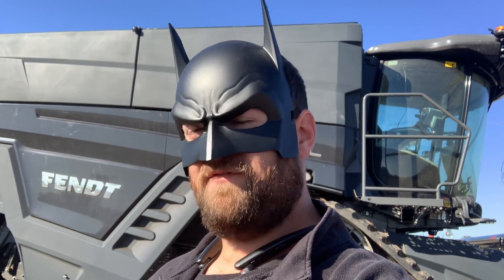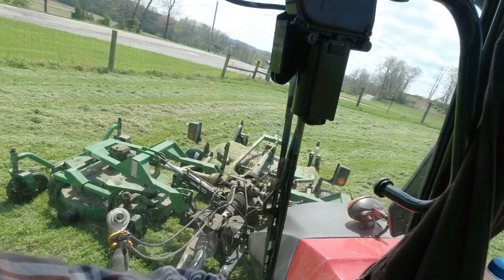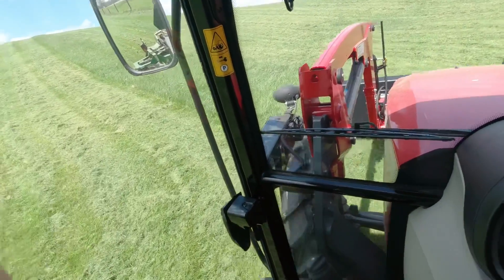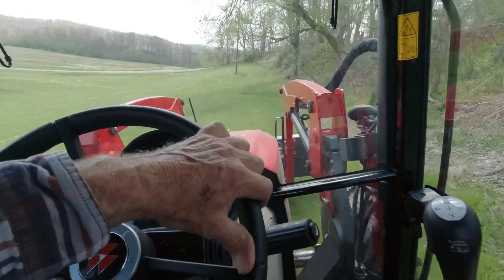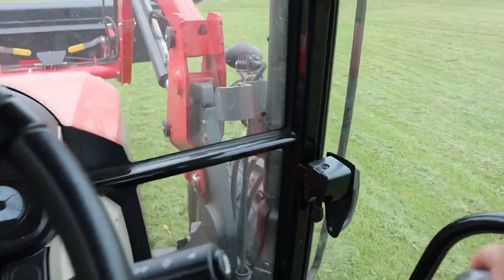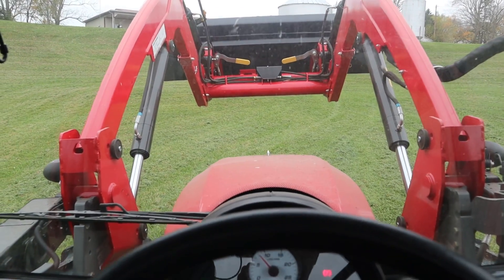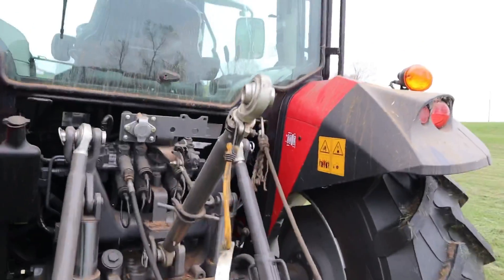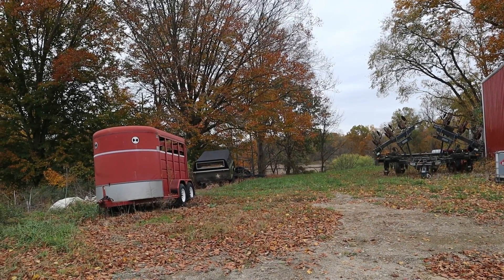Massey Ferguson 4707 after 1 year | Would we Buy Again?